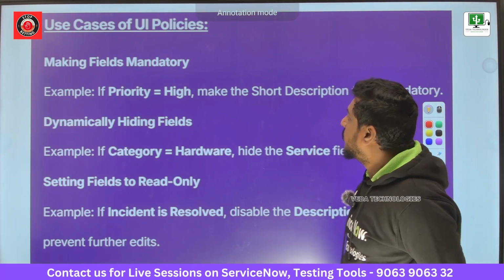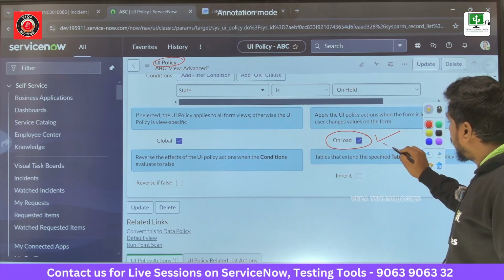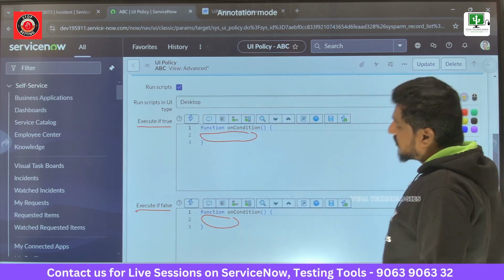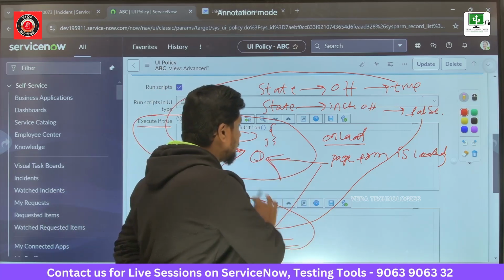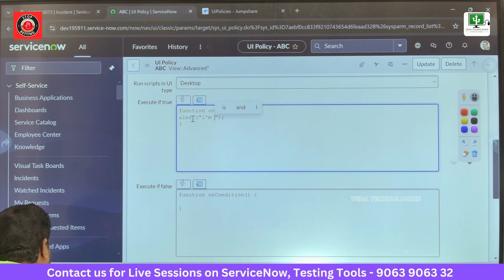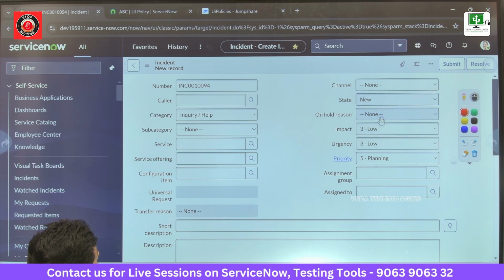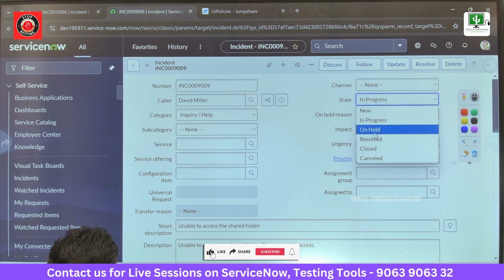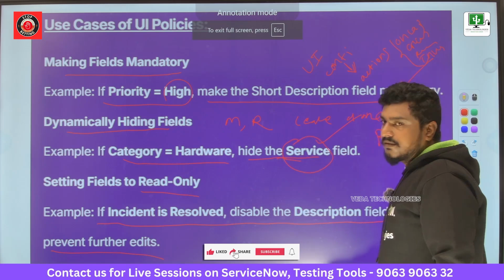Part 3 | What is ONLoad Option and UI Policies USE CASES In ServiceNow ?